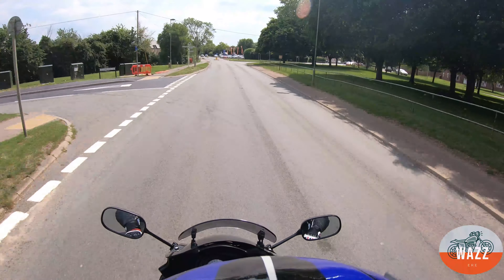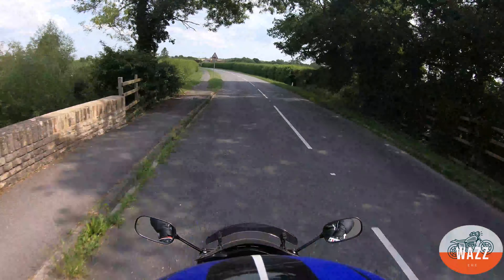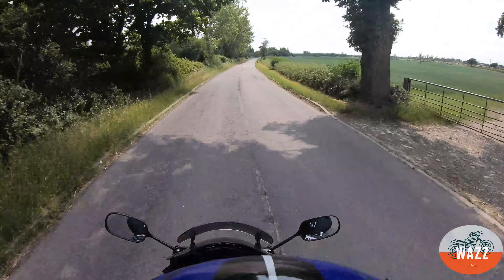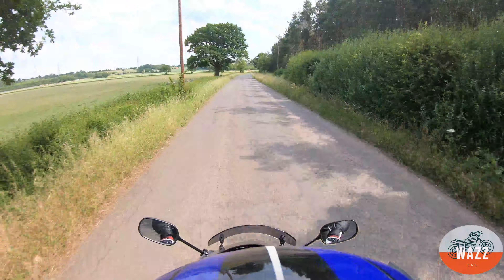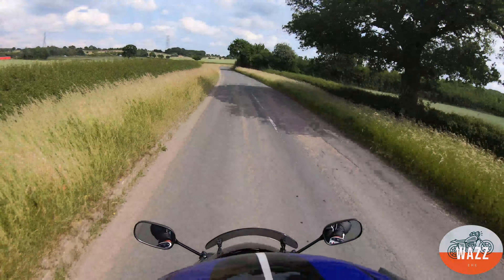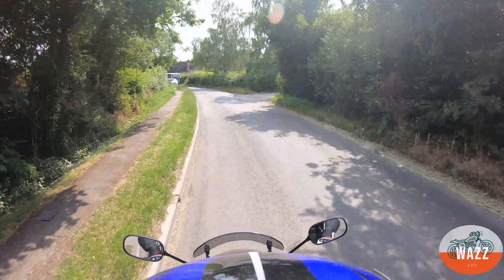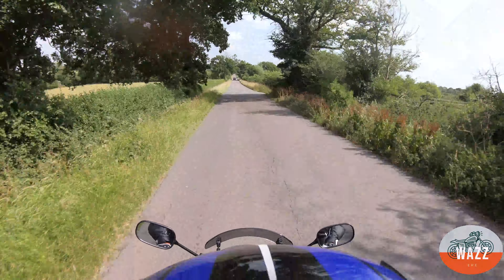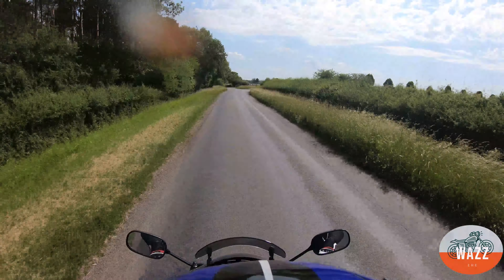Motorcycle Riding Top Tips For New Riders ¦ Hints And Tips For Riding A Motorbike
Wazz Ere Ep:13 Motovlog Motorcycle Riding Top Tips For New Riders  👈

Motovlog: Motorcycle Riding Top Tips For New Riders

🔔 Weekly uploads.

Join the journey! 👈 Learn More!

⚙️ GEAR ⚙️
Motorcycle:
► Suzuki GSX650F
Camera Gear:
► GoPro Hero Black 7
► GoPro Hero Silver 7
Motorcycle Gear:
► RST Isle of Man TT special race suit
► HJC I90 helmet
► Oxford R2 Gloves
► Neck Gaitor

Cleaning Tools:
►WD Chain WAX
►WD Chain Cleaner
►Chain Brush
►Visor Cleaner
►OIL Pan Kit
►Motorcycle Cleaner
►Neck Gaitor
►Castrol Mug

Covid Protection:
►Face Mask
►Face Mask